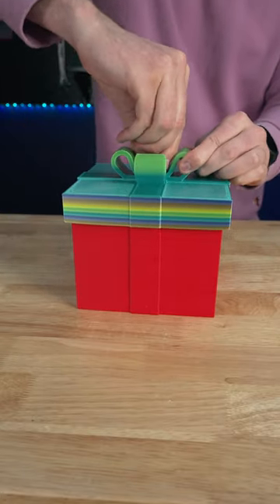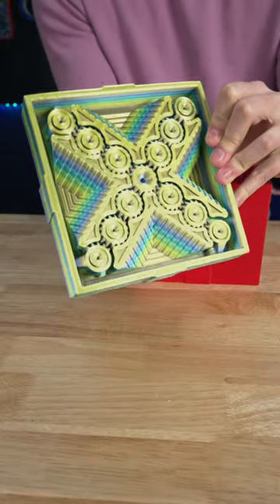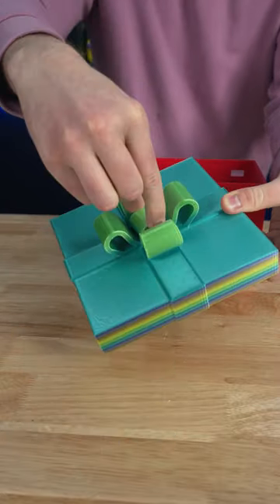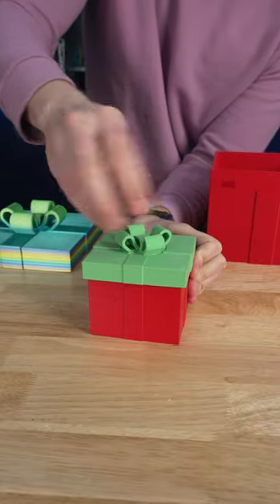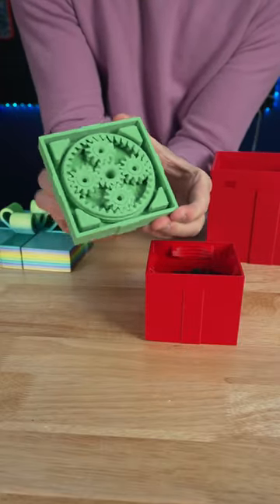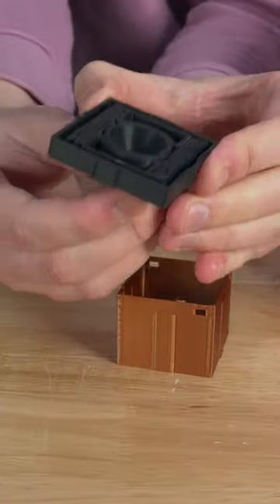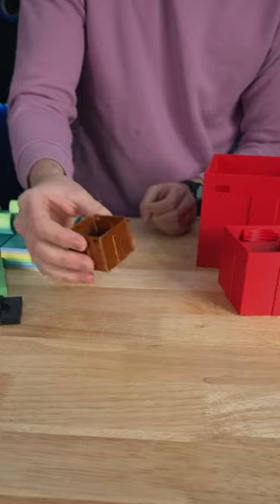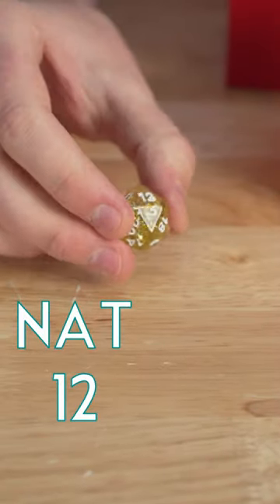A Larger 3d printed Over-Engineered gift box 🎁